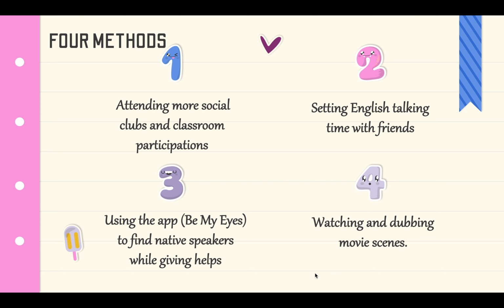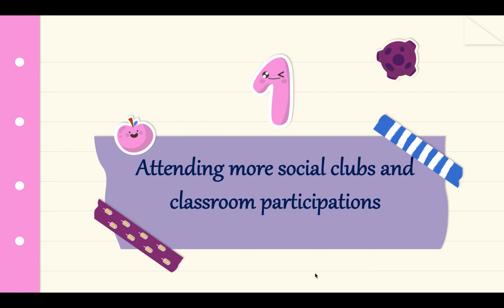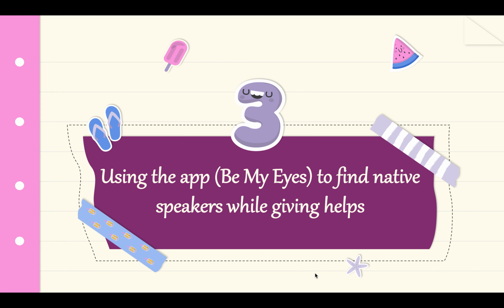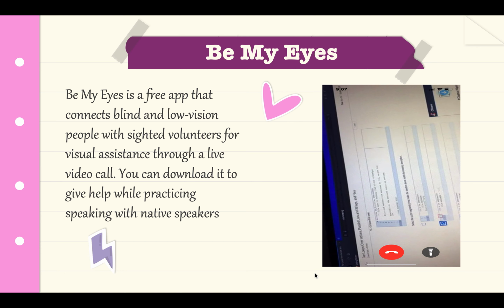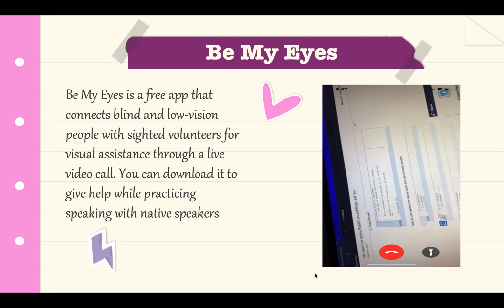HUMS1005 Presentation- just in case, I prepared with two hands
HELLO, everyone, if you see this recorded presentation, it means my speaker or my connection has the problem again. I feel sorry and sad if this happen, but I cannot deal with the connection problem.
I am eager to give a live presentation, but just in case, I prepared with two hands.